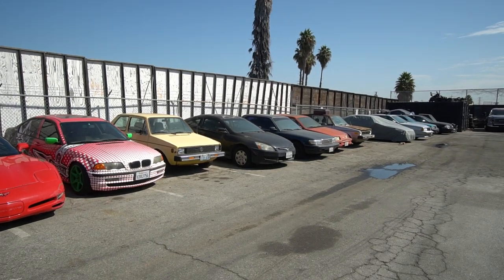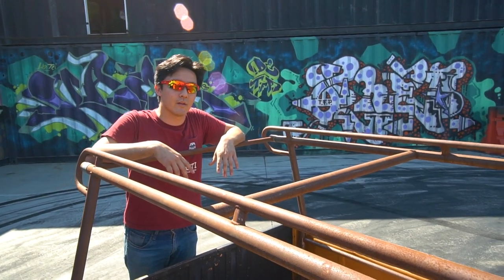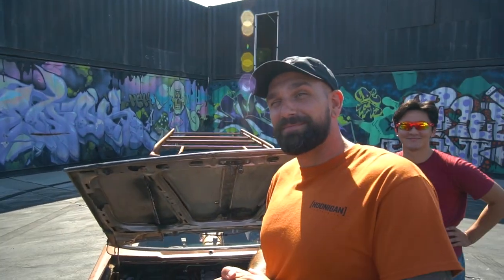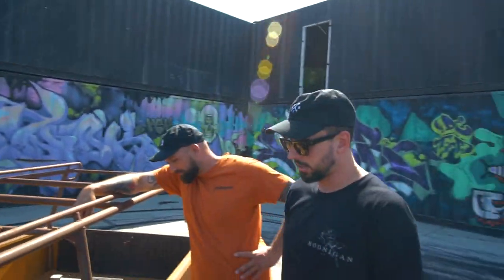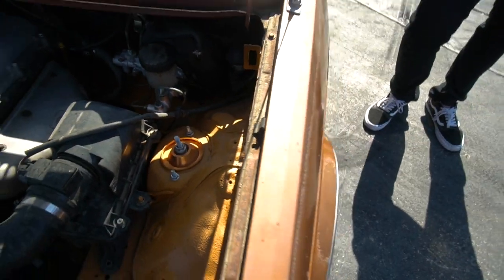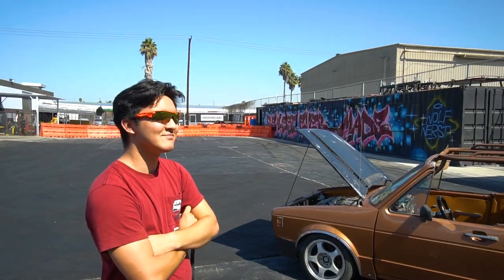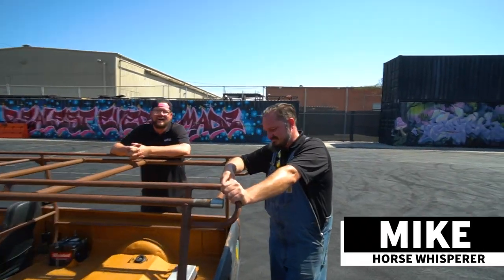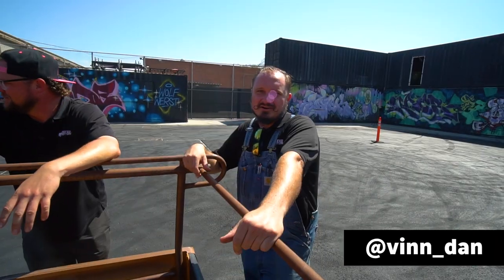VW Rabbit + Mazda Miata Drivetrain = The Perfect Missile Truck! // Build Breakdown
VW Rabbit + Mazda Miata = Vazda Riata or Molkswagen Miabbit? None of that actually matters, all that matters is this thing lives up to its maximum missile car potential! It started life as a 1980 VW Rabbit truck, hot swap a Mazda Miata drivetrain and you got yourself a nice little party car. We can only say so much about a 100-horsepower party car but just click that play button and watch the chaos. We promise things break, enjoy.

Cramps Short Sleeve Tee: sold out. Scotto's new favorite tee

OG Baja Tee: sold out! New Baja Tee